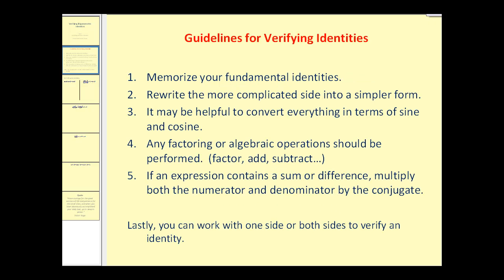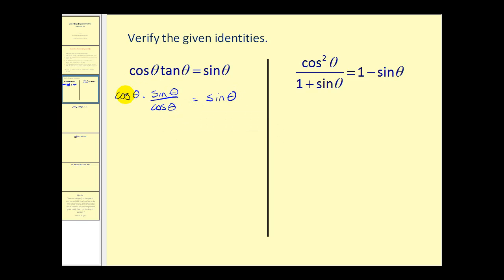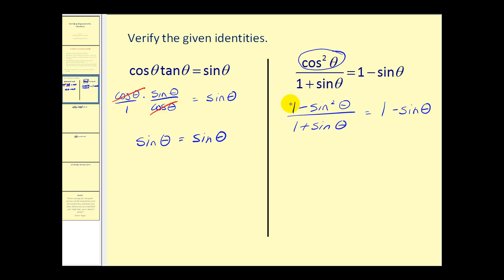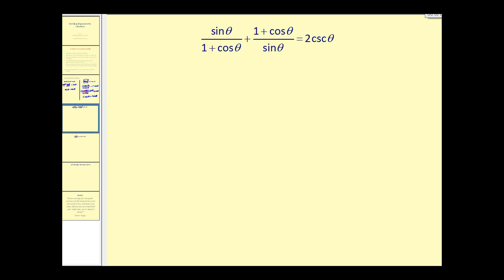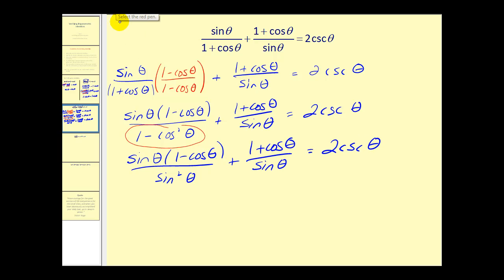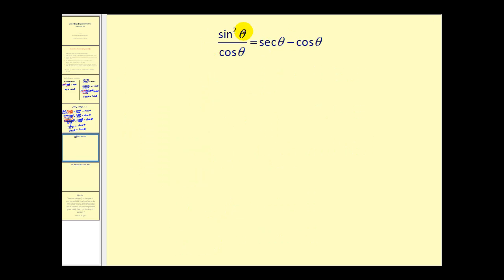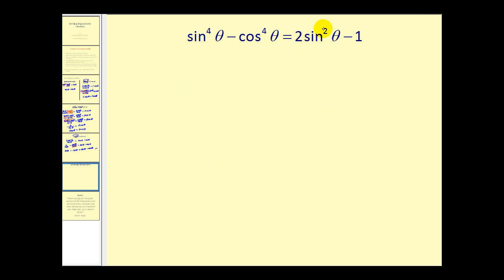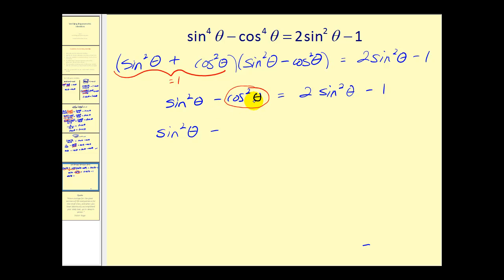Verifying Trigonometric Identities: The Fundamental Identities